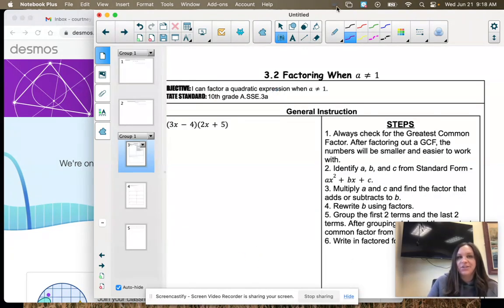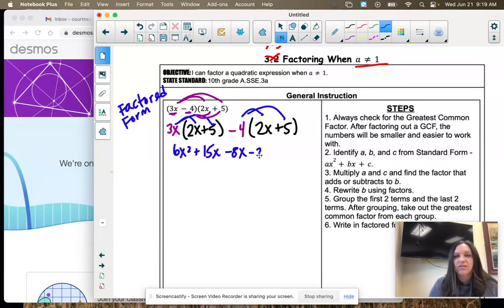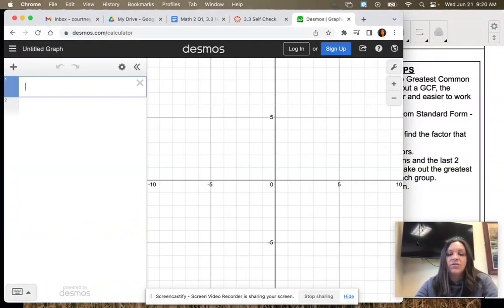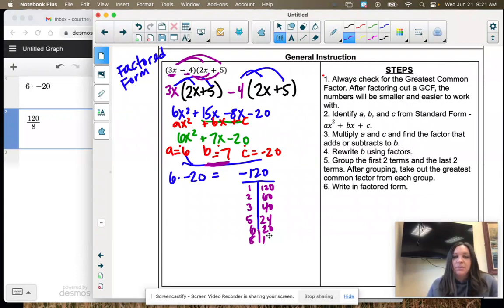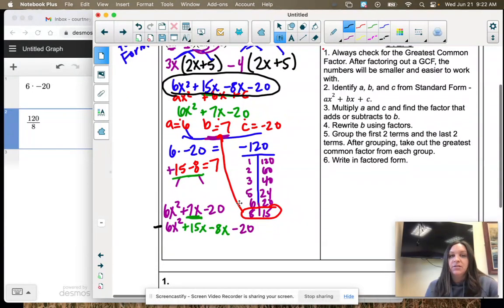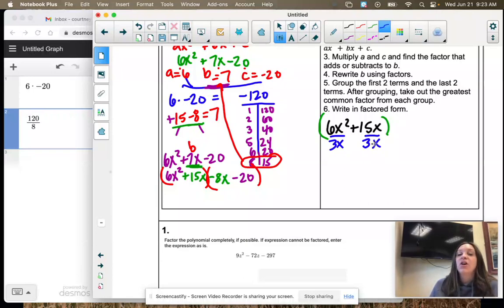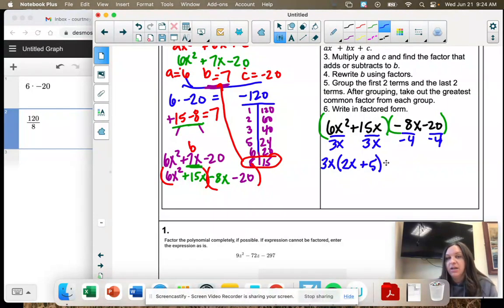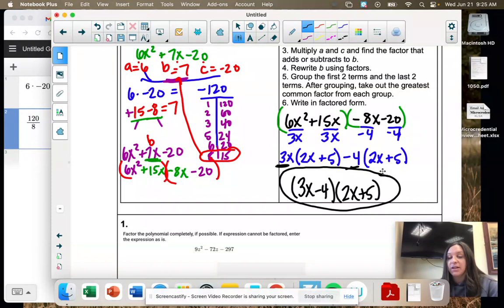Math 2, 3.3, General